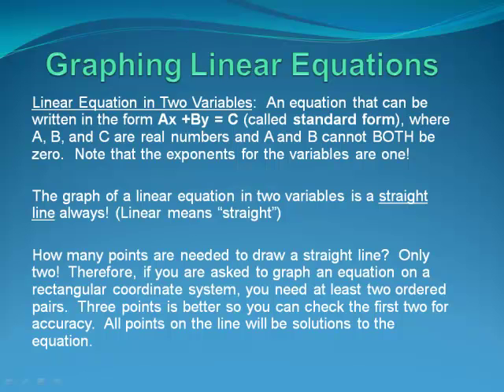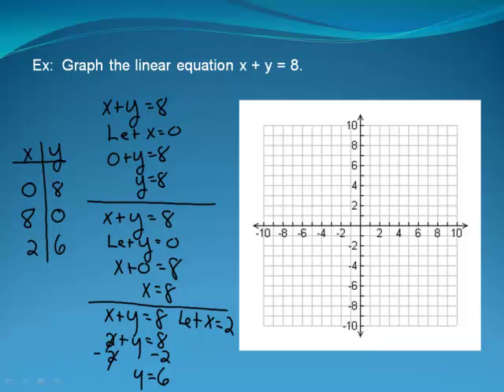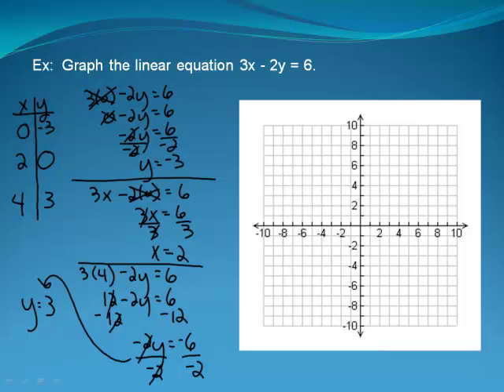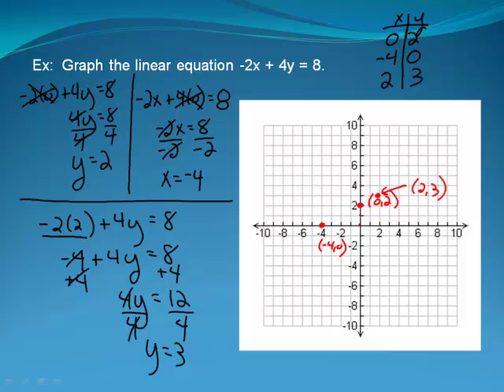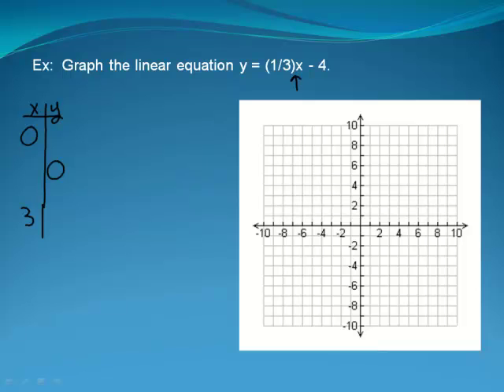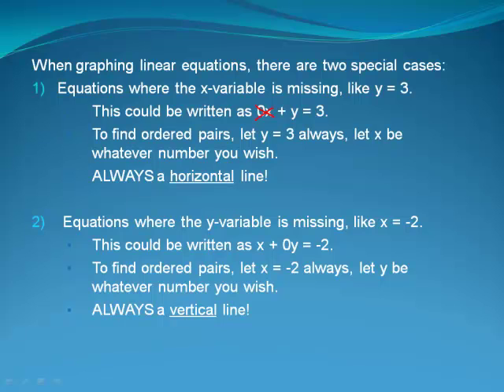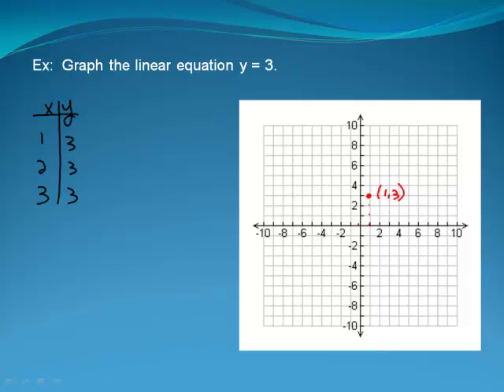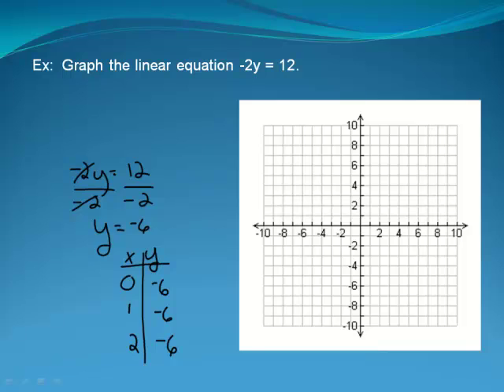Math 920 Module 8 Section 3-2